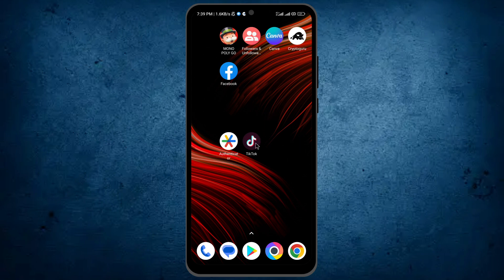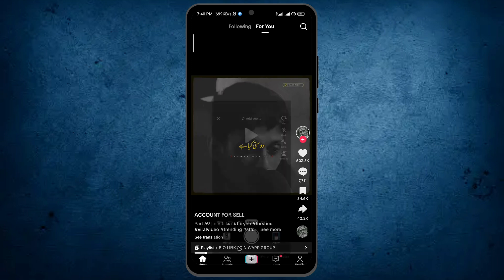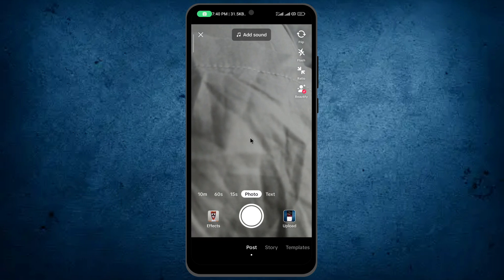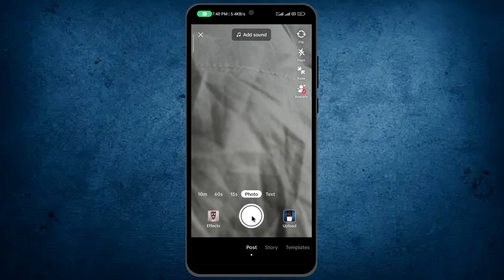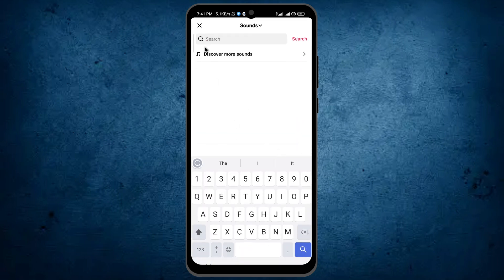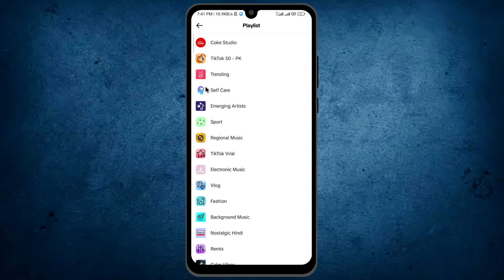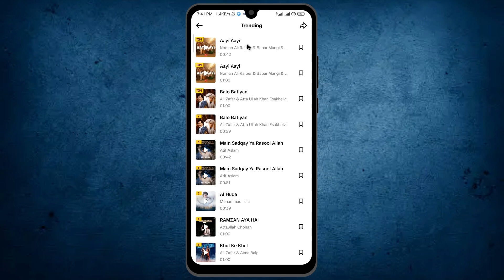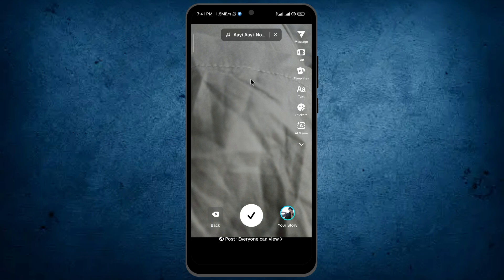How to Find Trending Sounds on TikTok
Stay relevant on TikTok by mastering how to find trending sounds! Get insights on how to discover the latest TikTok sounds that can drive more engagement to your videos.